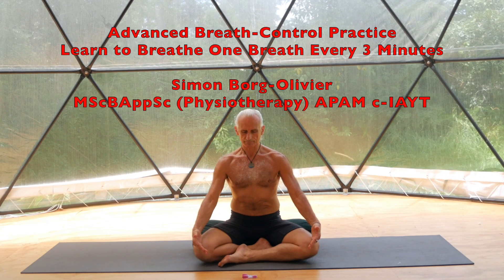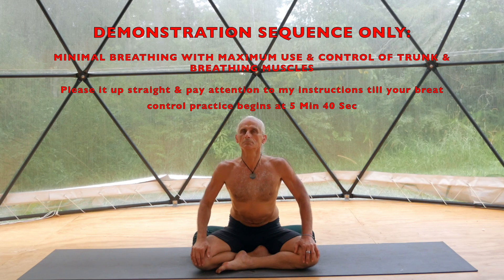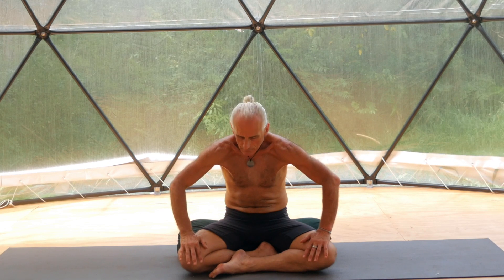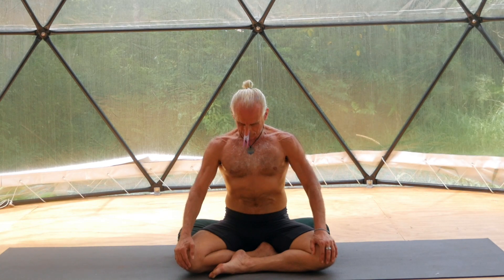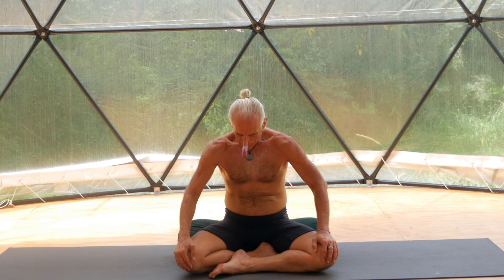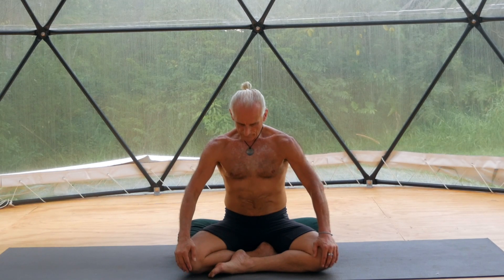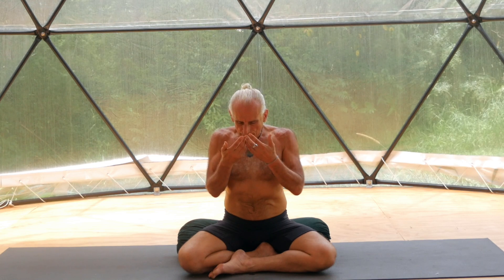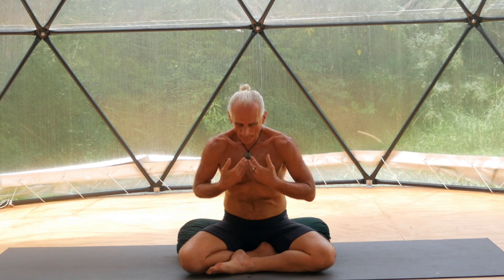Simon Borg-Olivier Advanced Breath-Control Class: Building towards One breath every 3 minutes.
Beginner to Advanced Breath-Control Practice
Learn to Breathe One Breath Every 3 Minutes

By Simon Borg-Olivier
MScBAppSc (Physiotherapy) APAM c-IAYT

This practice is for all levels. Beginners can take extra breaths whenever they feel like it & focus on Parts 1 & 2 of this practice only. Intermediate to advanced practitioners can work towards Parts 3 & 4.

Sit in a comfortable position (on the floor or on a chair) with your hips just above your knees.

Sit up straight. Lengthen & relax your body.
Please listen to the my explanations, guidelines & safely instructions for this practice

Please keep sitting up straight in a relaxed comfortable fashion but watch my advanced breath-control sequence till your practice begins at Time Code 5 Min 40 Sec

My session in this video here begins with a DEMONSTRATION SEQUENCE ONLY:

Throughout this practice please encourage MINIMAL BREATHING WITH MAXIMUM USE & CONTROL OF TRUNK & BREATHING MUSCLES

Please it up straight & pay attention to my instructions till your breath control practice begins at 5 Min 40 Sec.

I am using a peg on my nose to show you that I am not breathing.
You do not need to use a peg.

The best breathing is natural breathing. During this session please begin with natural breathing and return to natural breathing whenever you need

In natural breathing you need to
Inhale low (using your diaphragm)
Exhale without tension
Breathe as little as comfortable
Breathe through your nose

But if you want to improve on natural breathing ('super-natural' breathing) then your breath has to have the essence of natural breathing inside it.
This includes maintaining diaphragmatic function throughout your breath cycle
exhaling without tension (using your transverse abdominis)

This video is an instructed beginner to advanced breath-control practice.
CAUTION: Please do not force anything. Be especially cautious if attempting to 'pretend to breathe out while holding your breath in' by gently contracting your trunk. Do this gently and keep you head down & your neck slightly backwards. Do not let pressure come to your head.

BEGINNER TO ADVANCED PRANAYAMA (in 4 parts)

PART 1: Beginner-Intermediate-Advanced (20 Sec breath cycles)
3X20 Sec breath cycles then 4 X 1 Min breath cycles

PART 2: Intermediate-Advanced (60 Sec breath cycles)
Inhale 15 - Hold 30 (option to contract for 15 then expand for 15) - Exhale for 15.

3X20 Sec breath cycles then 2 X 2 Min breath cycles

PART 3: Advanced (120 Sec breath cycles)
Inhale 30 - Hold 60 (option to contract for 30 then expand for 30) - Exhale for 30.

3X20 Sec breath cycles then 2 X 3 Min breath cycles

PART 4: Advanced (180 Sec breath cycles)
Inhale 60 - Hold 60 (option to contract for 30 then expand for 30) - Exhale for 60.

Back to natural breathing
Static meditation (in any comfortable posture)

Understanding how to breathe correctly and optimise control of your breathing is critical to maintaining good health. Once you can restore natural breathing, initially at rest and then during exercise, you can improve your breathing to a point where it can give you exceptional health, happiness, and longevity benefits. Many people think that the essence of breathing is to breathe more. But in fact, superior health comes when you can learn how to comfortably breathe less than usual for your activity while maximising your use and control of your breathing muscles. One of the benefits of exercise is that it increases the activity of your breathing muscles. One of the benefits of good sleep, meditation, and relaxation is that you tend to have minimal breathing. In this course, you will learn how to use your breathing muscles while breathing less than usual to get many benefits of exercise, relaxation, meditation, and healthy sleep simultaneously, as well as improve your ability to do all four activities individually. This is the essence of kriya, the first stage of Hatha Yoga. This idea is also the key to understanding Qigong, internal martial arts, and why elite athletes are so good at what they do.

To learn more about developing greater internal energy and health with breath-control please see:
* my Intermediate to advanced breath control course: